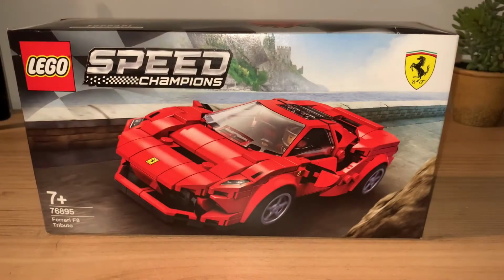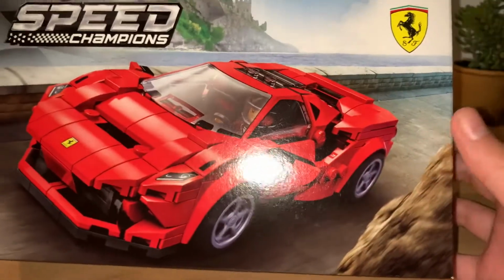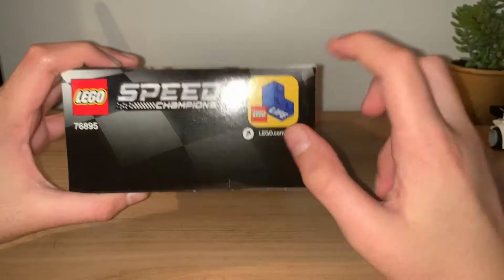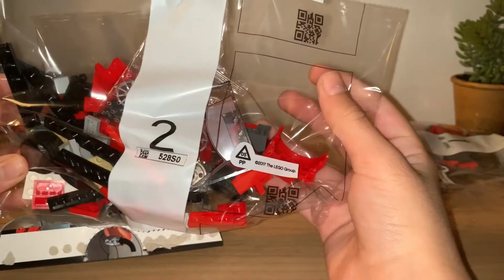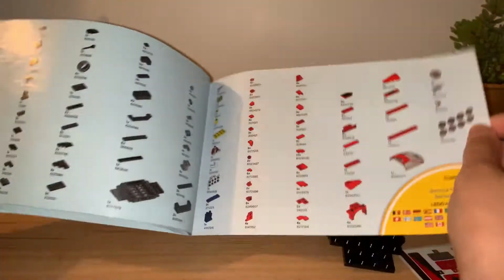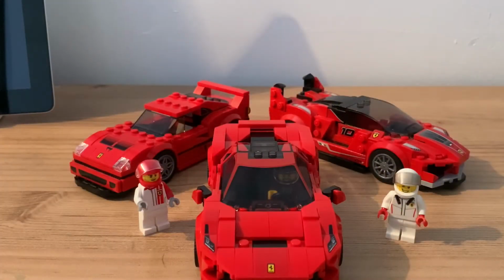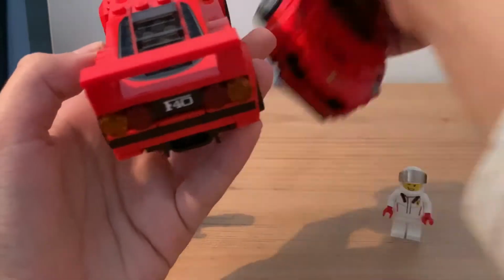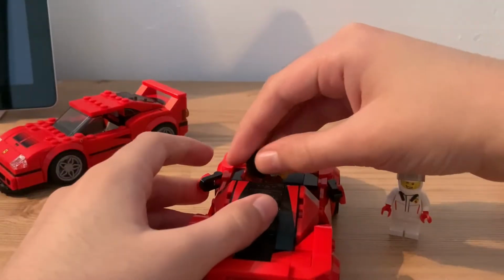Lego Speed Champions Ferrari F8 Tributo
In this video I unbox and speed build a Lego Ferrari F8 Tributo I hope you all enjoy the video and keep collecting